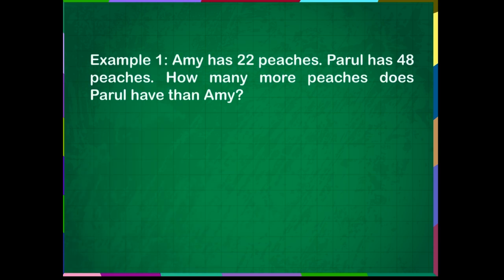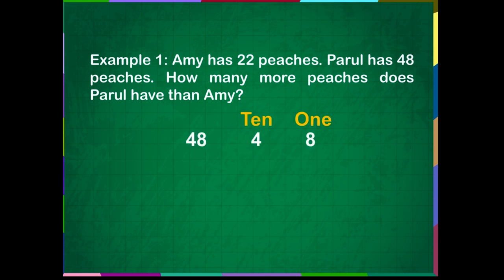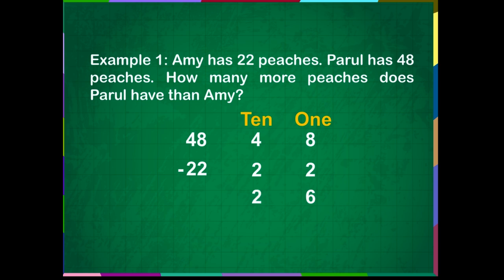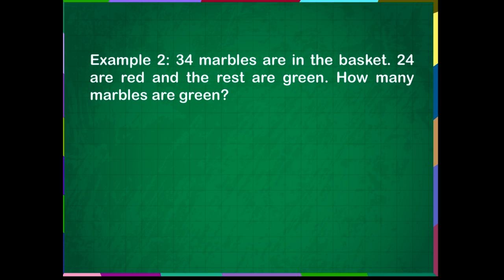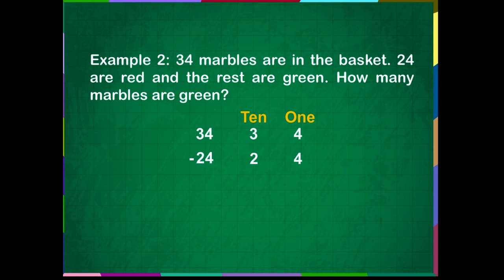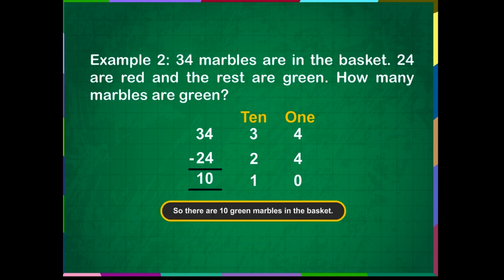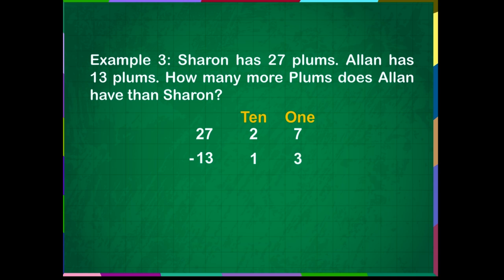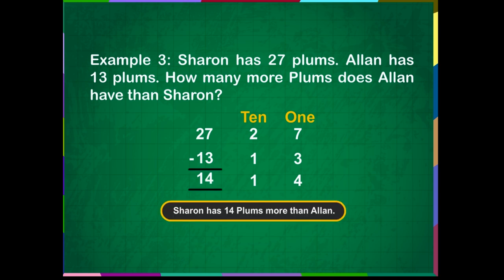WORD PROBLEM U-7 CLASS-1